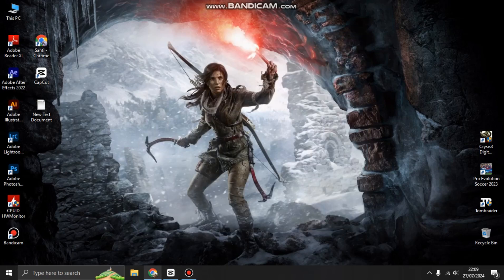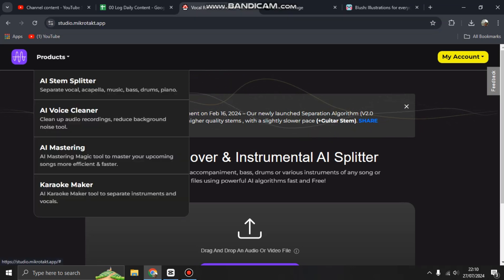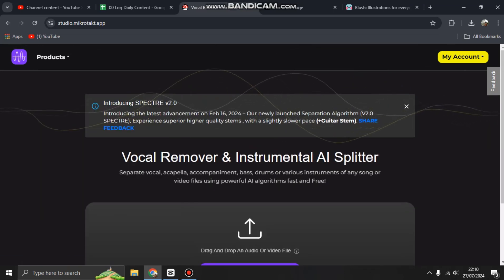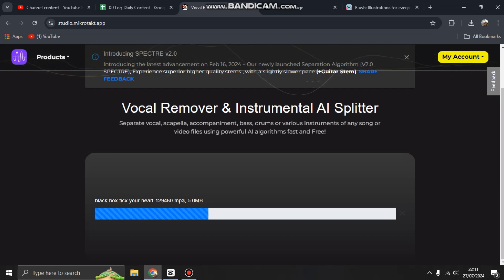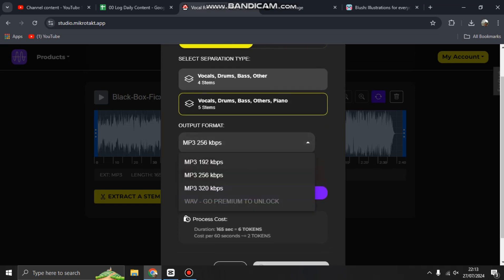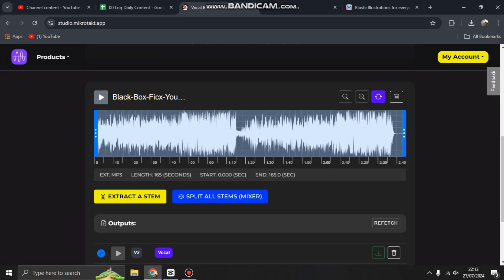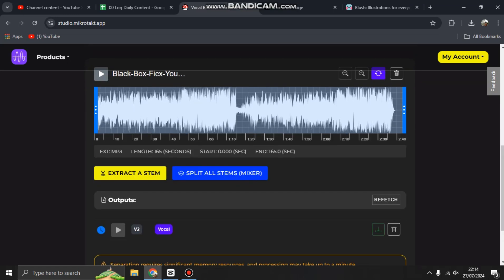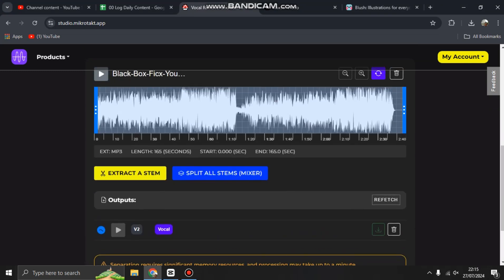How to Separate Vocal and Instruments of any Song using Mikrotakt